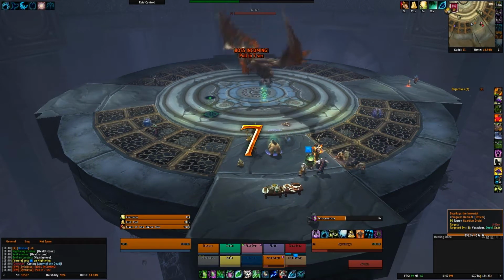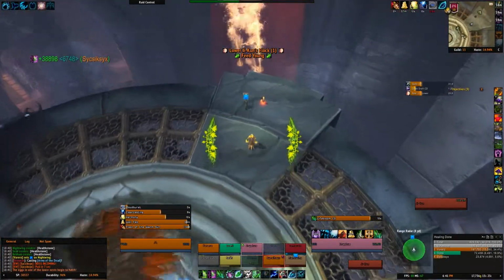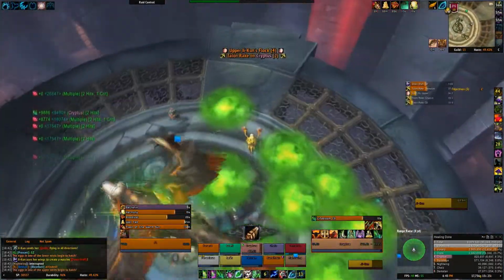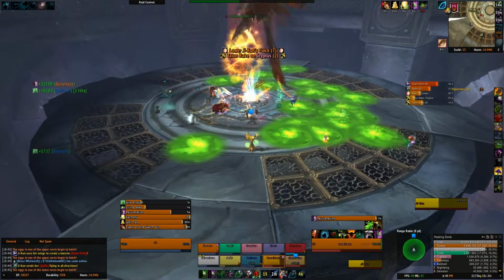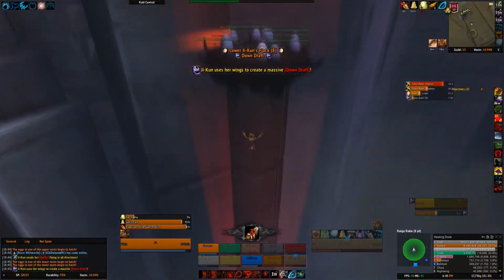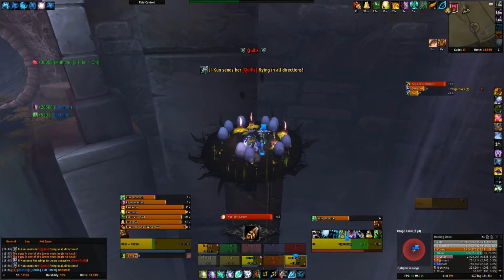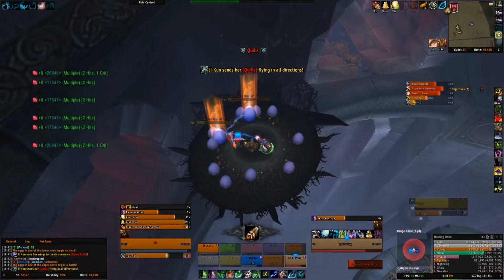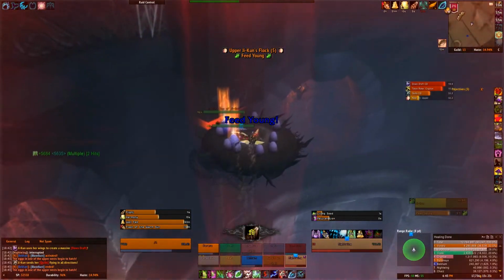Raiding Guide: Ji-Kun // 10 Man Normal Mode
In this video we take a look at how to kill Ji-Kun on 10 man normal mode in the Throne of Thunder.